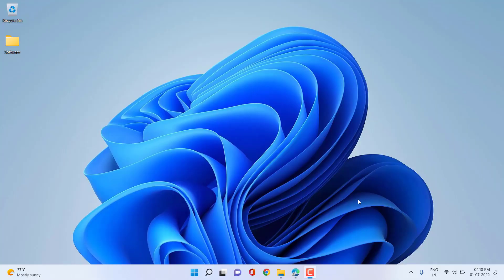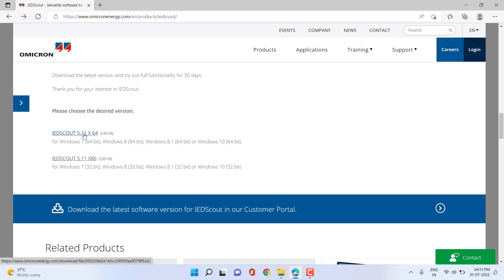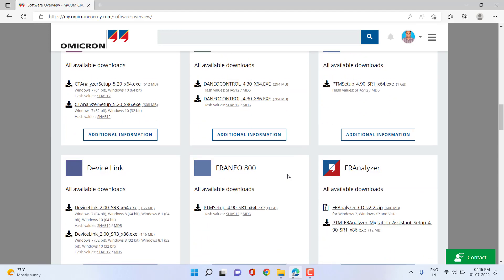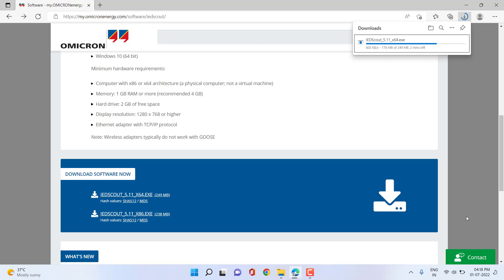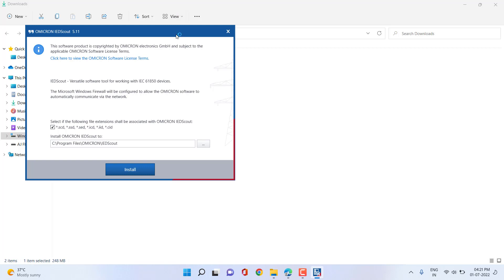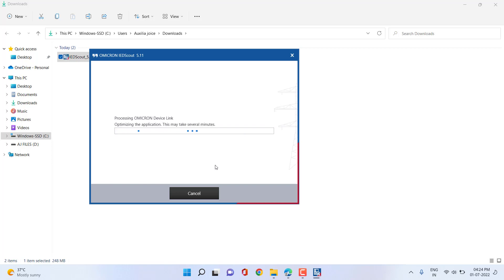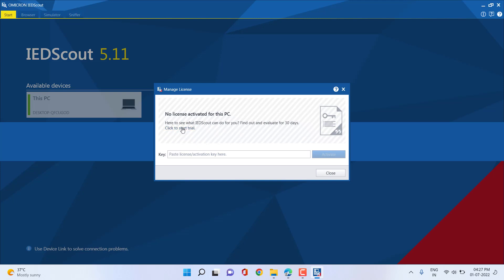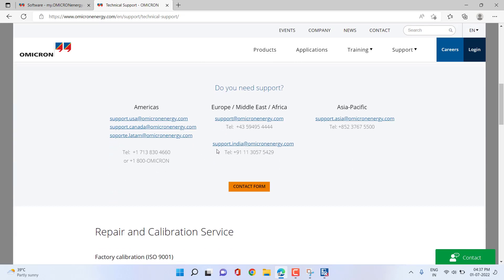How to download and activate IEDScout trail version